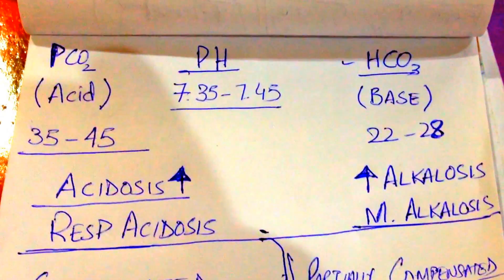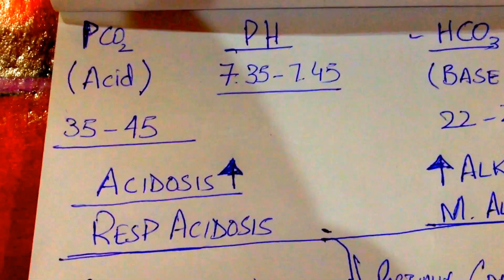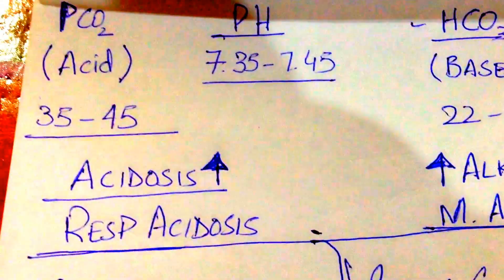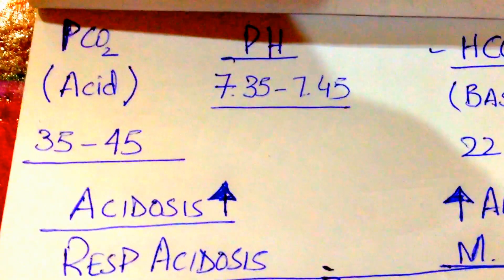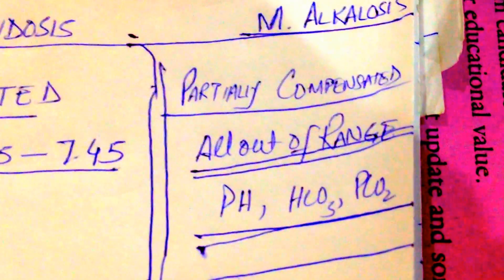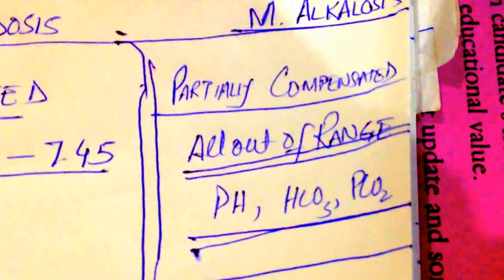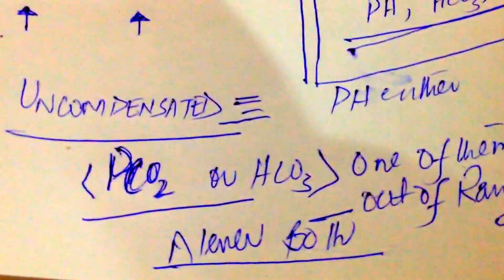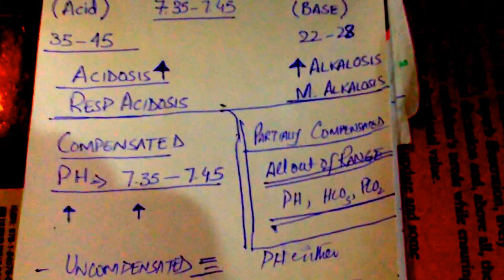ABGs made Simple